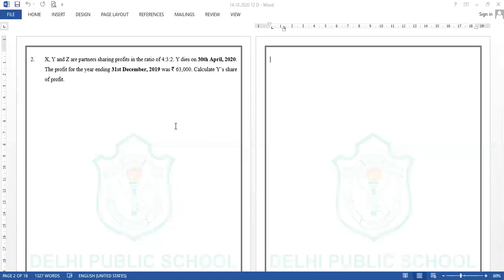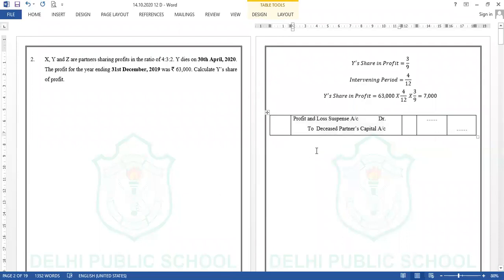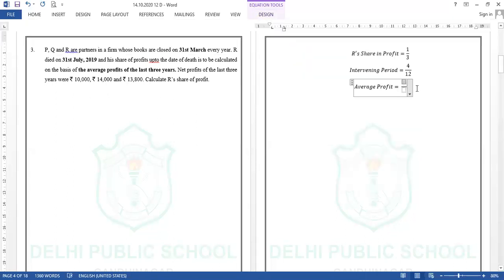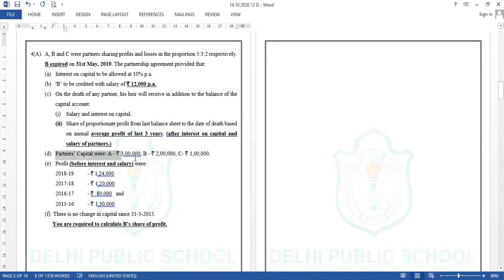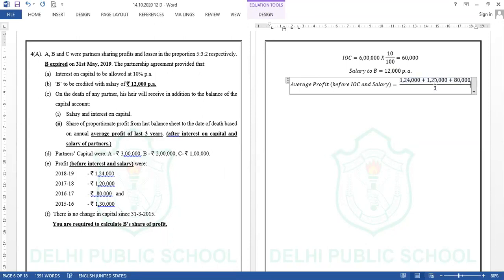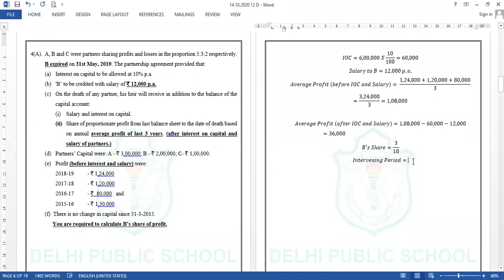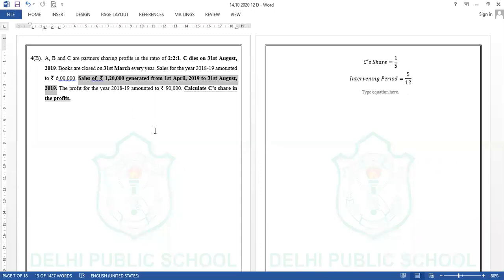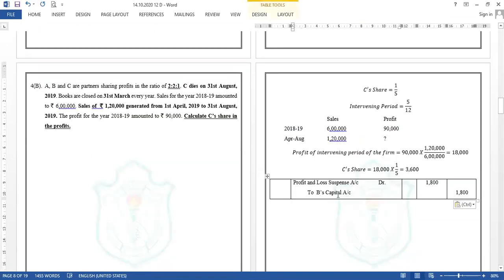SHARE IN PROFIT OF DECEASED PARTNER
THIS VIDEO WILL HELP YOU TO UNDERSTAND THE CALCULATION OF SHARE IN PROFIT OF DECEASED PARTNER. DO CHECK THE PALYLIST FOR THE REMAINING VIDEOS.